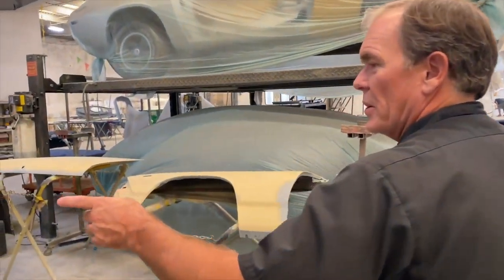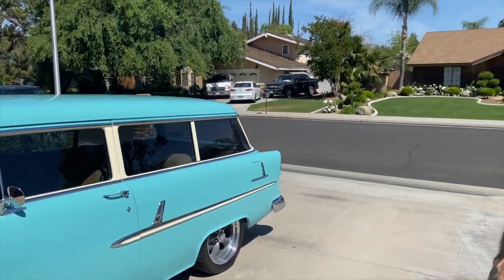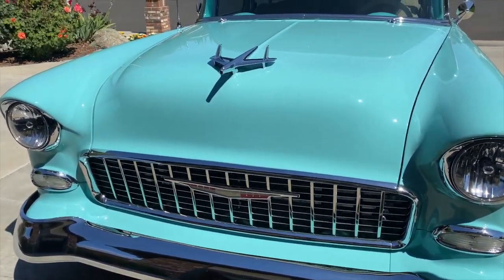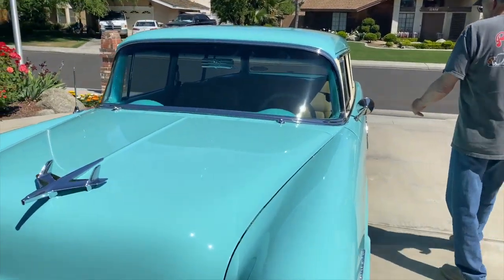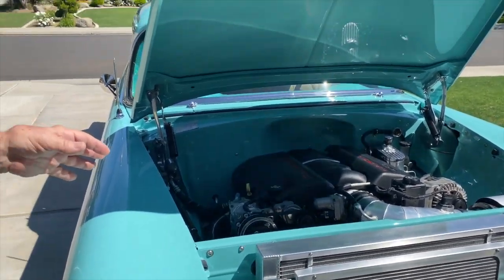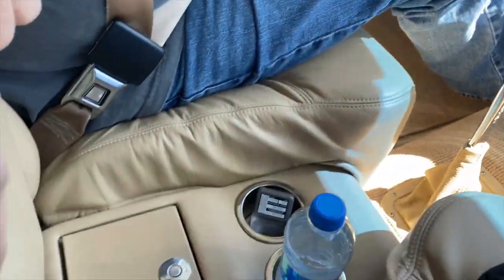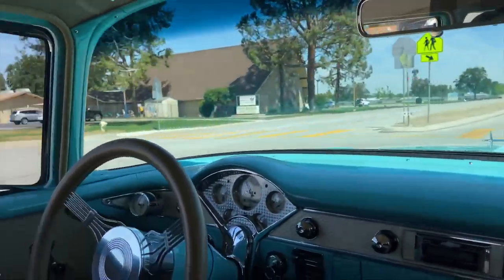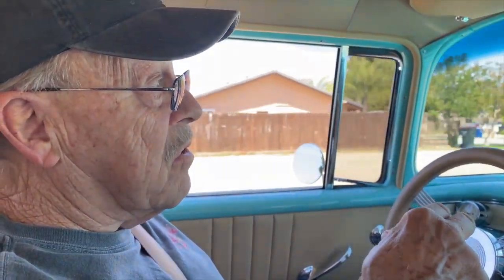He dropped the hammer! 1955 Station Wagon with Corvette race suspension. 150K build!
This 1955 Chevy is one of a kind.  It's one of the nices, if not the nicest station wagons in existence.  It sits on a single composite leaf spring not much heavier than a can of beer.  We did a walk around and drive with Tom Riggings on this amazing build, painted and H&S Body Works.  If you're a high end car fabricator, they have spots at H&S.  This is the quality of their work.